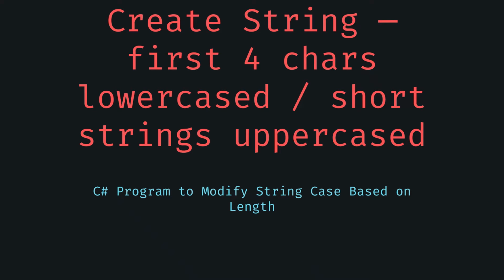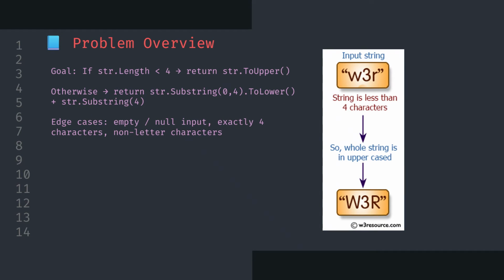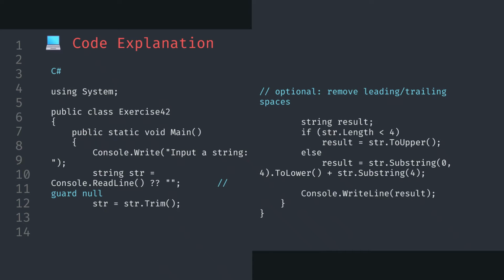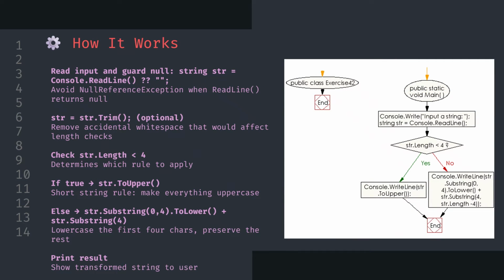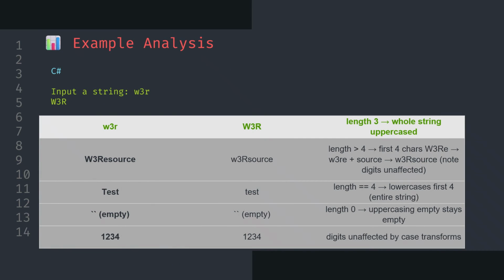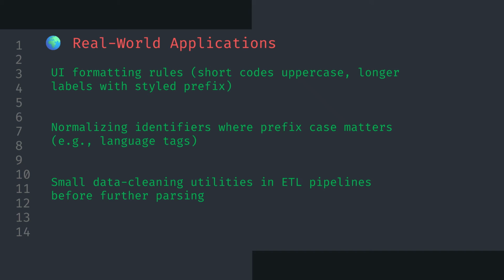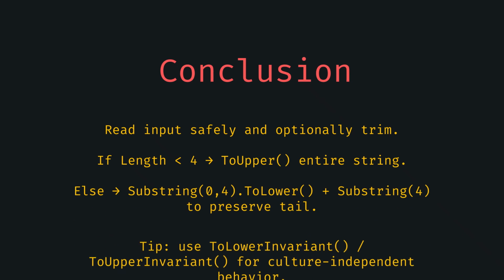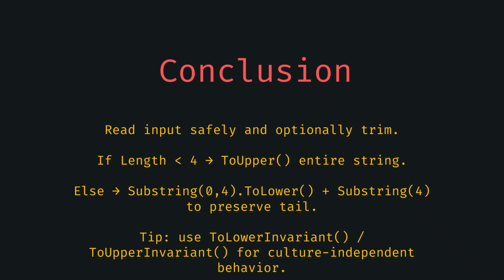First 4 Characters Lowercase, Rest Uppercase in C# — Convert Case, Handle Edge Cases & Nulls Quickly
🎥 First 4 Chars Lowercase, Rest Uppercase in C#
In this video, you’ll learn how to transform a string so its first four characters become lowercase and the rest become uppercase using C#. We’ll cover safe slicing, Substring/Span approaches, StringBuilder for efficiency, culture-aware casing, and defensive checks for short, null, or empty strings. This practical string-manipulation task is perfect for beginners who want robust, real-world text transformations.
Key Learning Points:
• Extract substrings safely and avoid ArgumentOutOfRangeException for short inputs
• Use ToLowerInvariant() for the first four characters and ToUpperInvariant() for the rest (culture-aware tips included)
• Use Span or StringBuilder for efficient in-place-like manipulation on large strings
• Handle edge cases: strings shorter than four characters, null/empty input, and whitespace-only strings
• Provide clear fallback behavior and friendly error messages when input is invalid
What You’ll Need:
Basic C# knowledge — strings, Substring/Span, and console or UI output. Any .NET environment such as Visual Studio or VS Code with the .NET SDK will let you run and test the examples.
📚 Resources:
• string.Substring, StringBuilder, and Span usage (Microsoft Docs)
• ToLowerInvariant() vs ToLower() and culture considerations
• Defensive programming: null/empty checks and unit testing string utilities